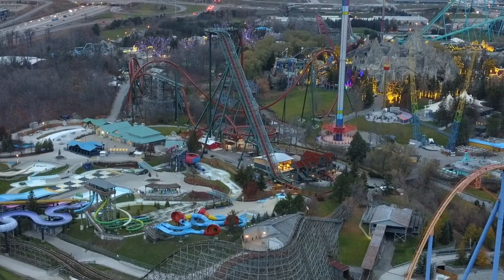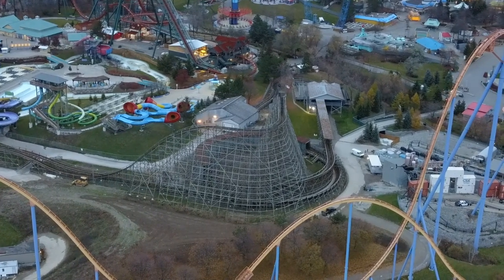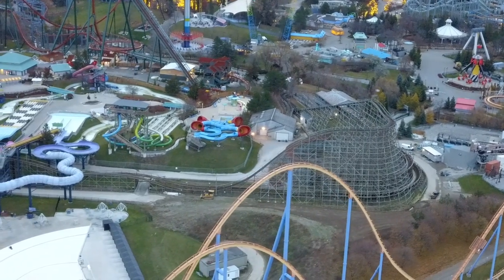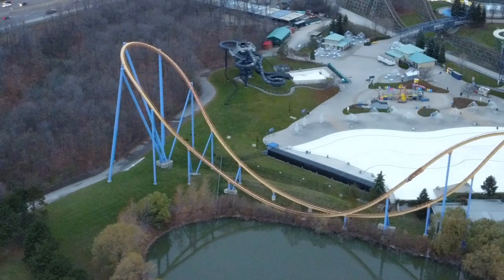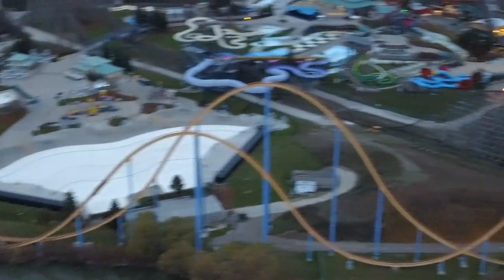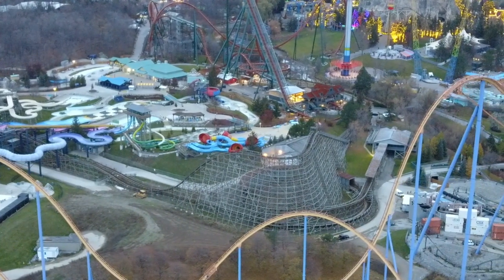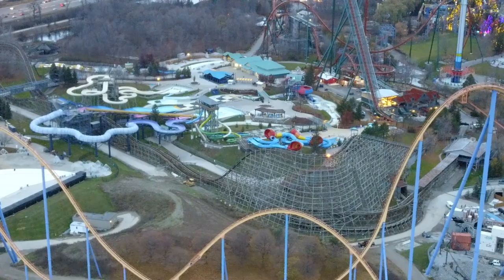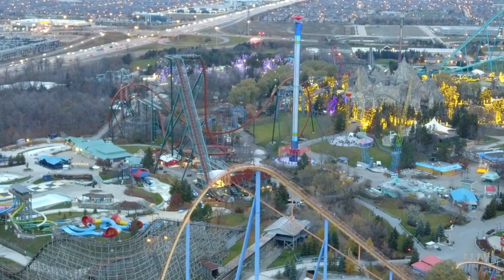Yukon Striker Construction Update!?!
The drone spots a new structure going up on Yukon Striker along with a better understanding of the size of the cliff jumping attraction coming to Splash Works!